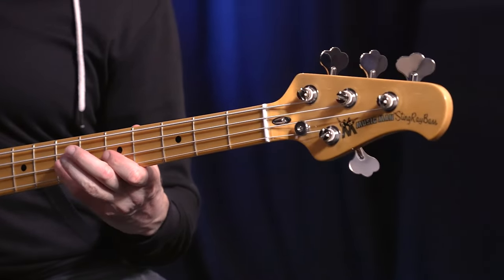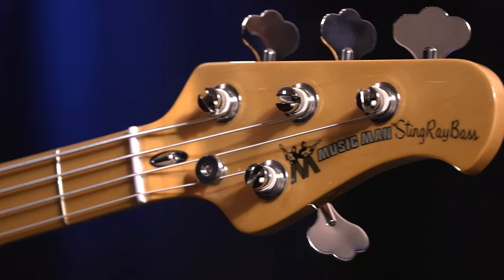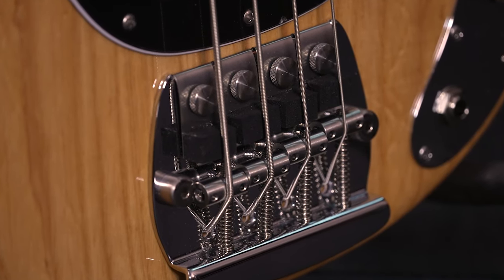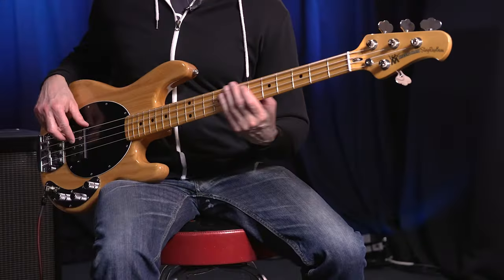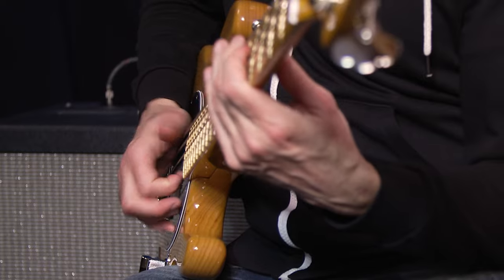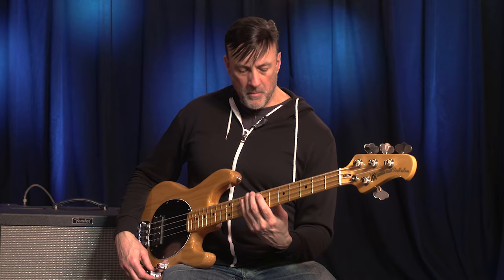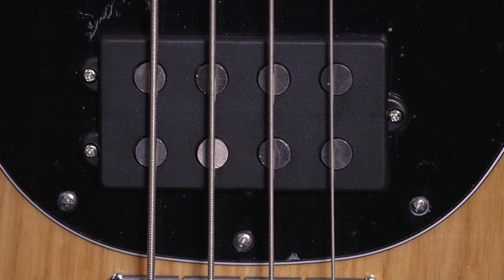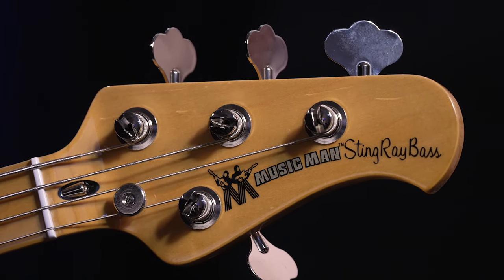Ernie Ball Music Man Retro ‘70s StingRay - demo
The Ernie Ball Music Man StingRay has been one of the most popular bass guitars since its original release way back in the ‘70s, and has been championed by the likes of Carol Kaye, Flea, Pino Palladino, Tony Levin, and countless other low-end legends. So, in a bid to recapture that old-school vintage flair for modern players – and make it more accessible to bass aficionados – the firm has masterminded a worthy spiritual successor: the Retro ‘70s StingRay.